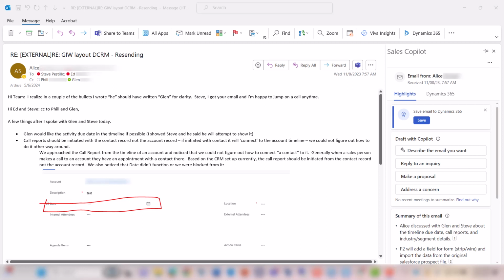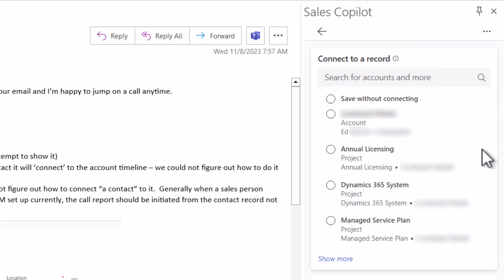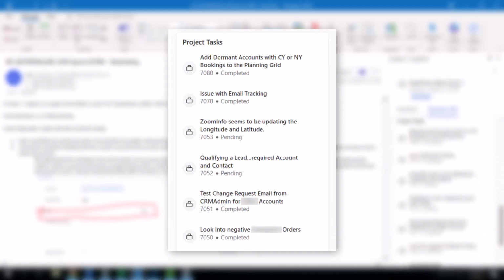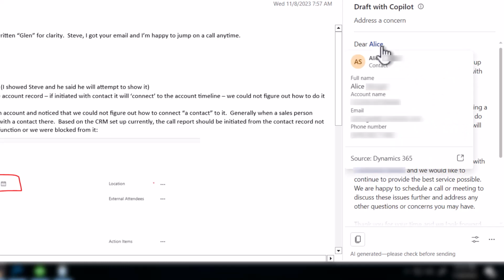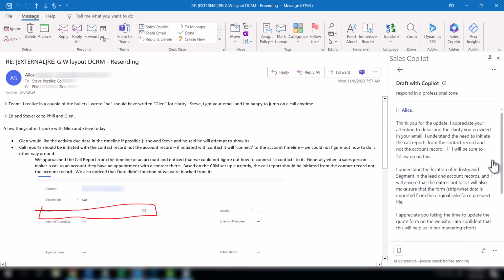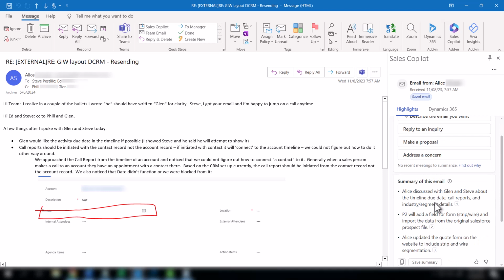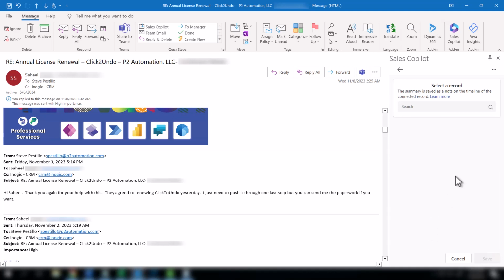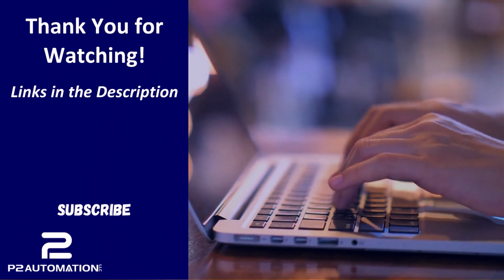Sales Copilot Outlook App - How To Track, Summarize, and Reply to Emails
Learn how to track your emails into your CRM, quickly generate a response, and summarize entier email threads in a few brief sentences.